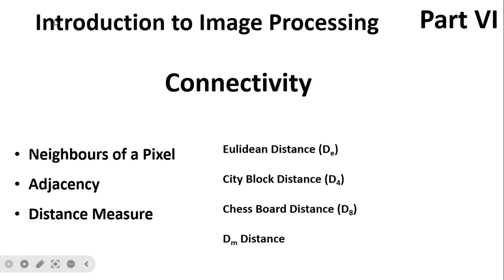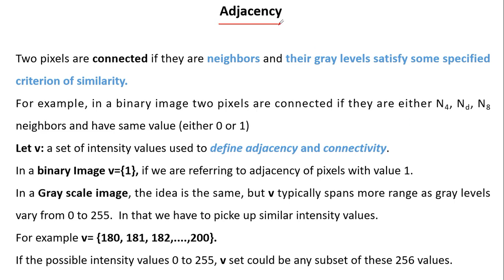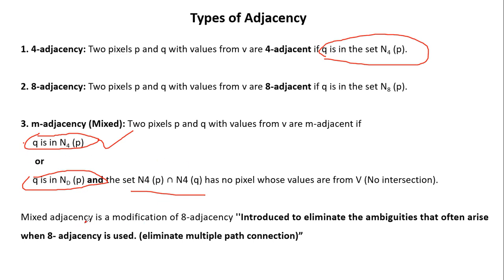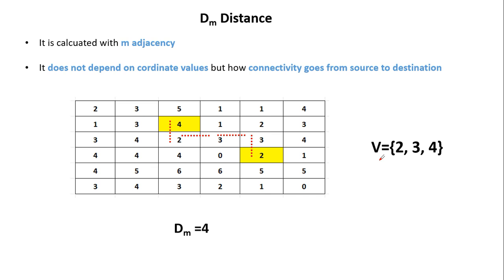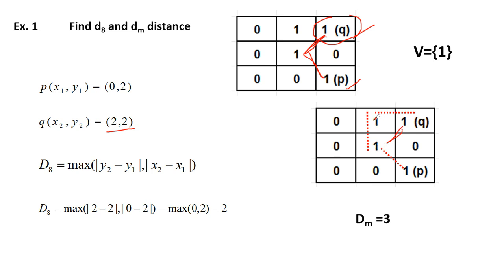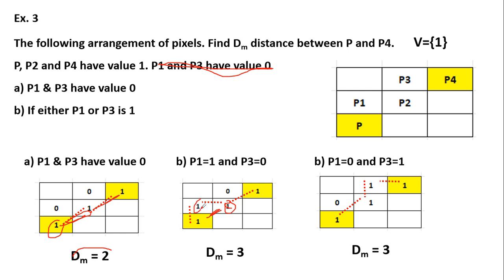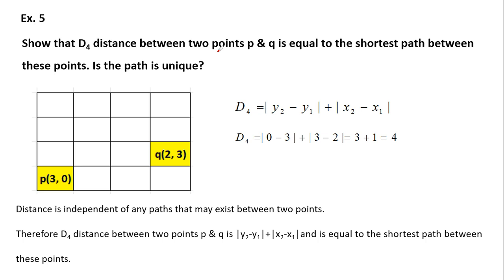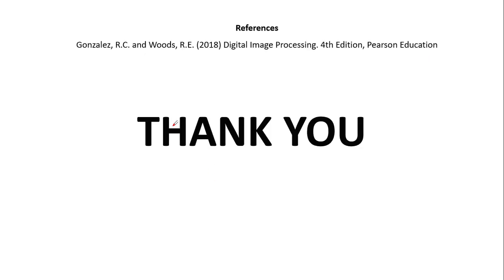Part 6: Image Processing Introduction, Connectivity, Adjacency, Euclidean, City Block, Chess Board,m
Part 6: Image Processing Introduction, Connectivity, and Neighbors of a Pixel Adjacency Distance Measure: Euclidean Distance (De), City Block Distance (D4)Chess Board Distance (D8), m-distance (Dm)